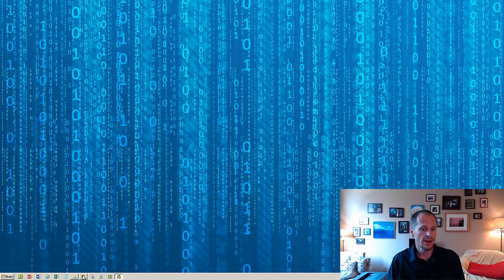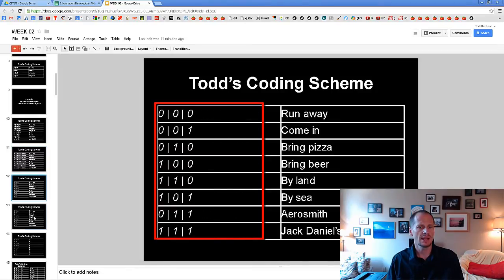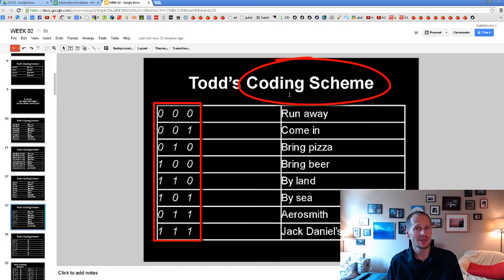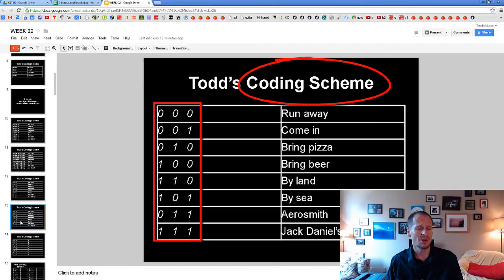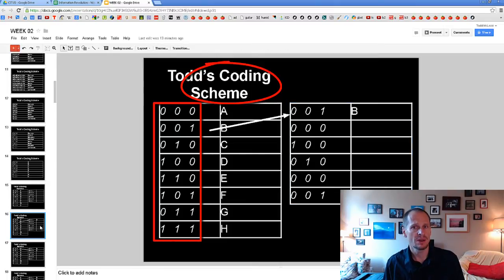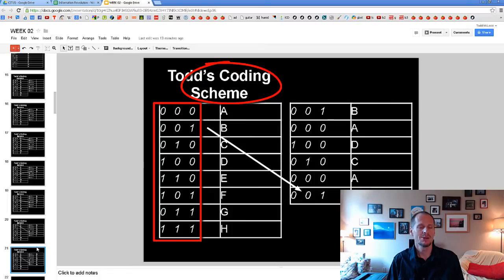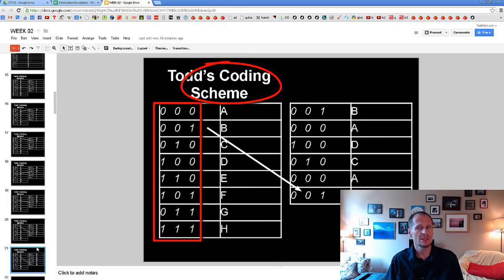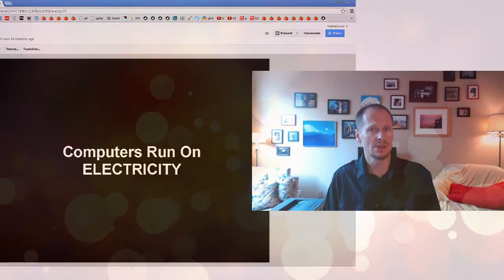How Computers Work Video #3 - Zero's and One's